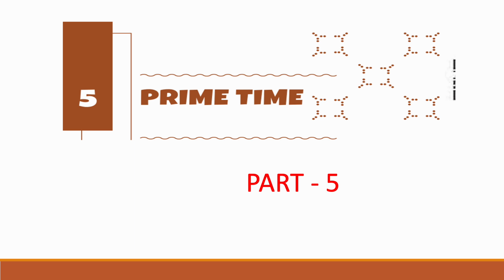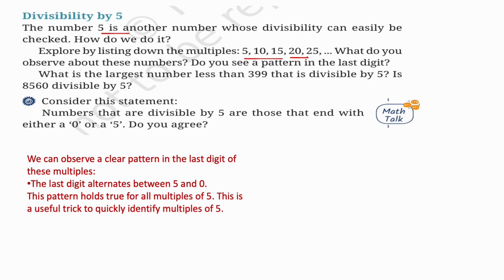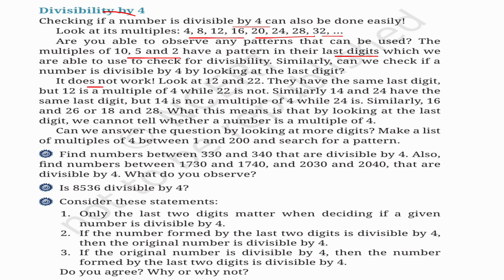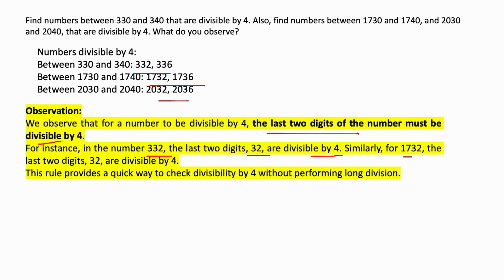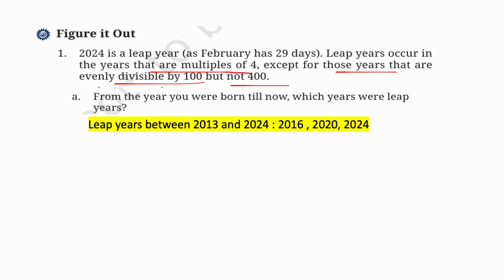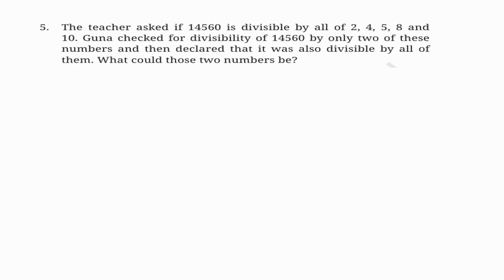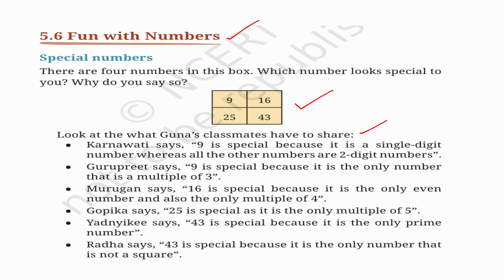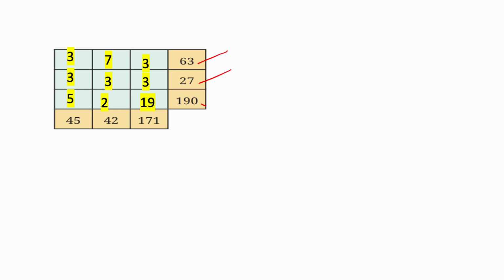Class 6 Maths |Chapter 5 |Prime Time |Part - 5| GANITA PRAKASH